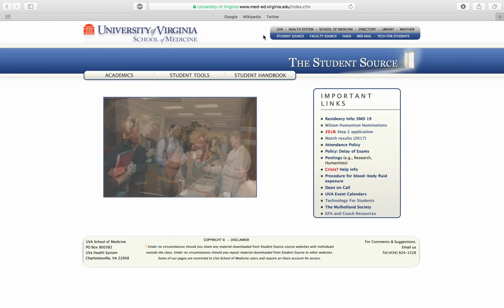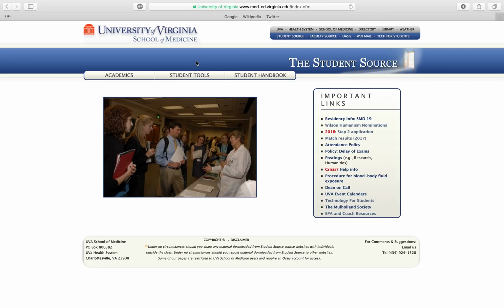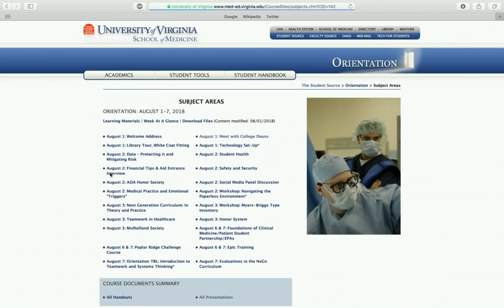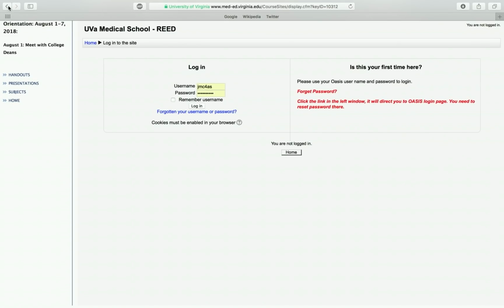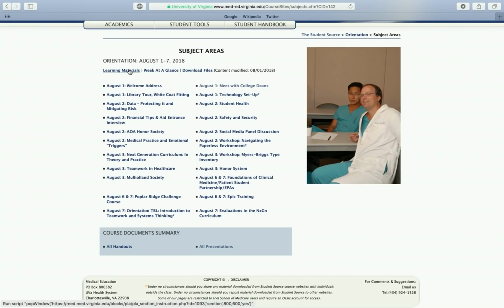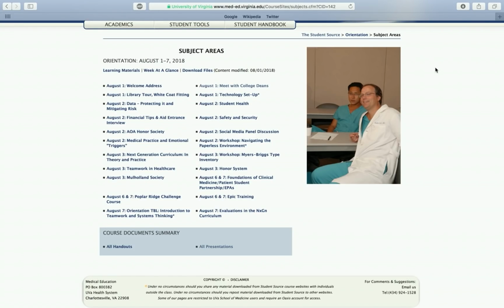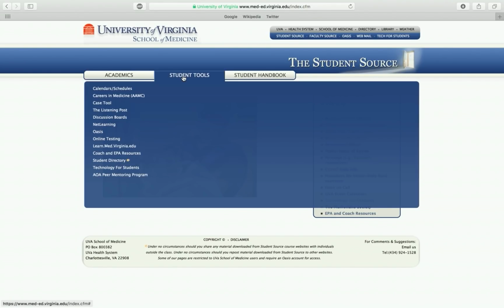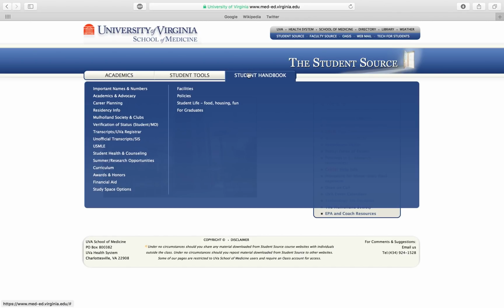Student Source Introduction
A short introduction to UVA School of Medicine's Learning Management System